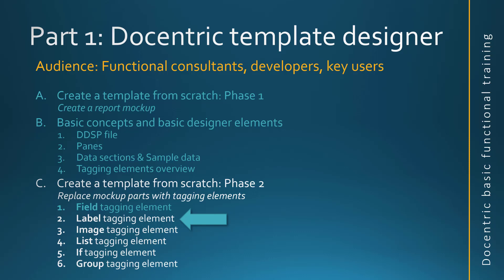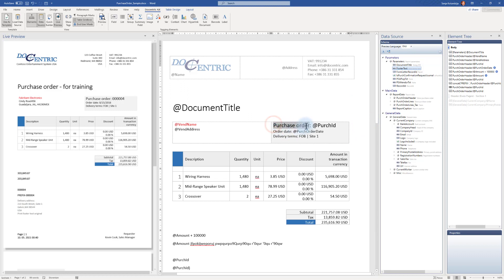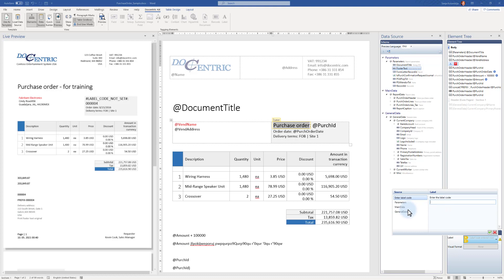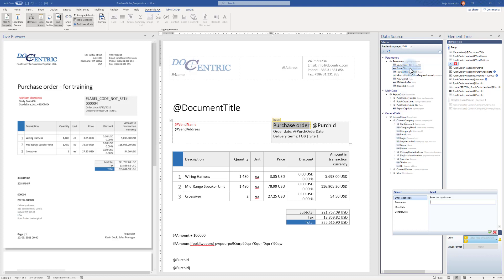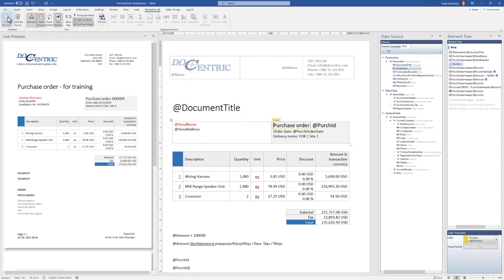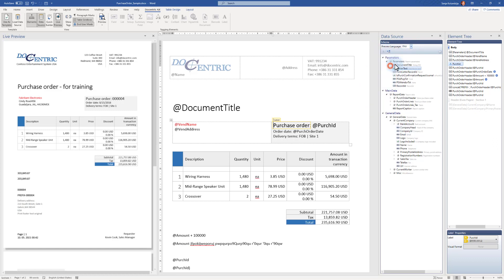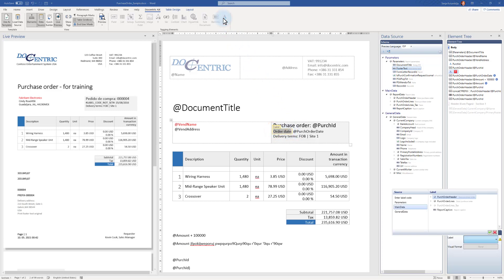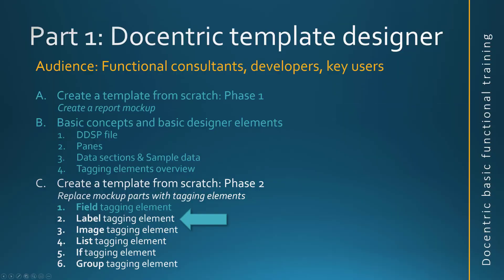Template designer: Label tagging element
Learn how to use the Label tagging element.